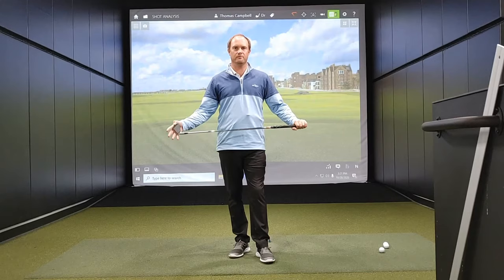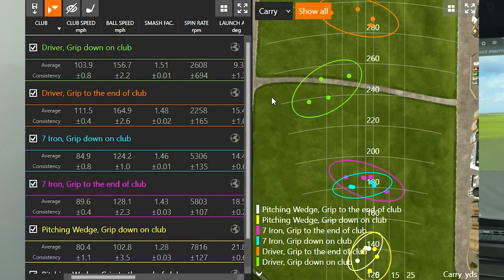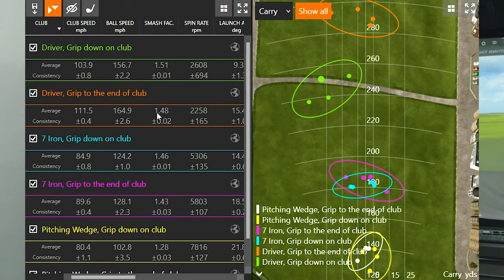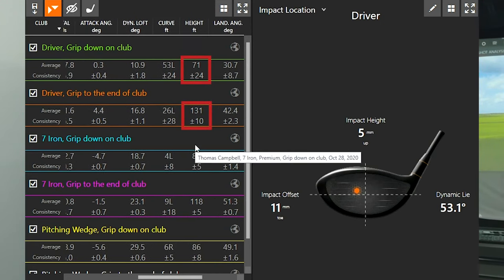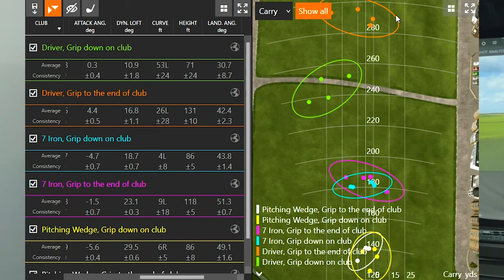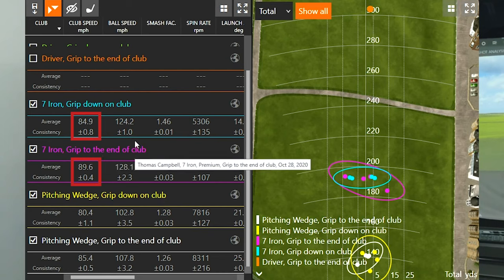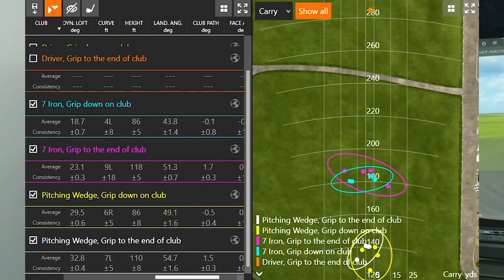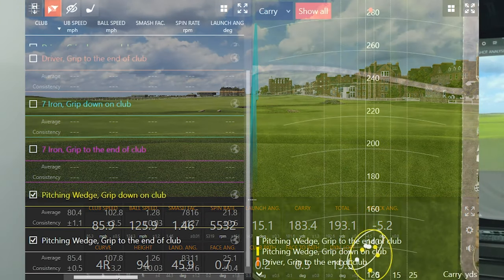How Gripping Down On The Club Effects Performance | When to Choke Down on the Golf Club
One of the most pressing questions 2nd Swing experts receive is about when to choke down on the golf club, and what the effect is of gripping down on the club. In this video, 2nd Swing master fitter Thomas Campbell uses Trackman technology to put that to the test. After hitting shots with a driver, 7-iron, and wedge with a normal grip and a choke down grip, Campbell analyzes the data and makes recommendations on when to choke down on the golf club and when to avoid gripping down on the club.

For more information about 2nd Swing Tour Van club fittings and to schedule yours,